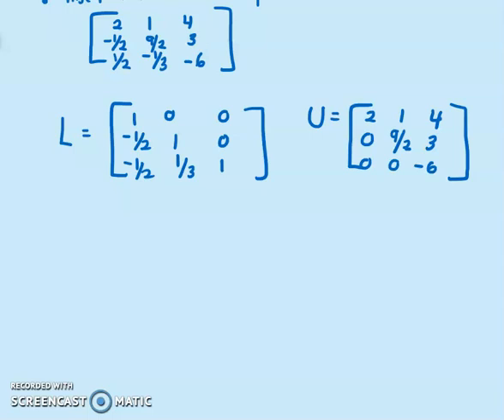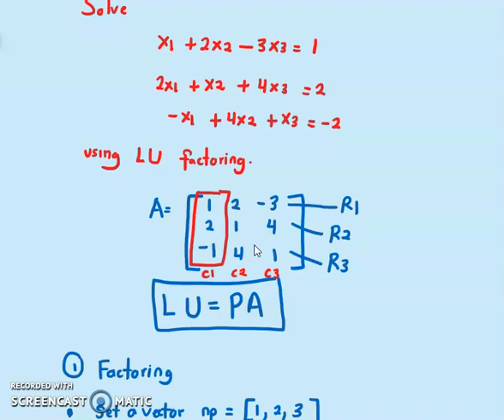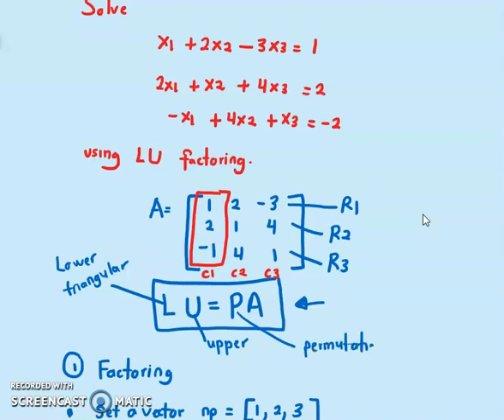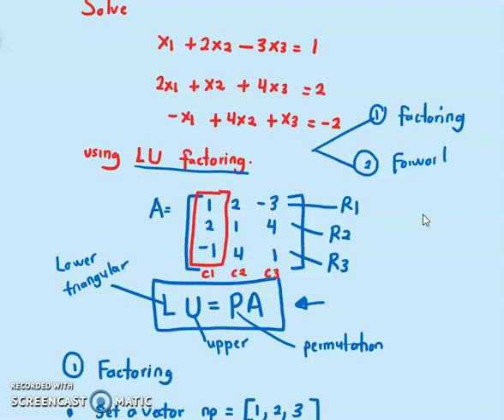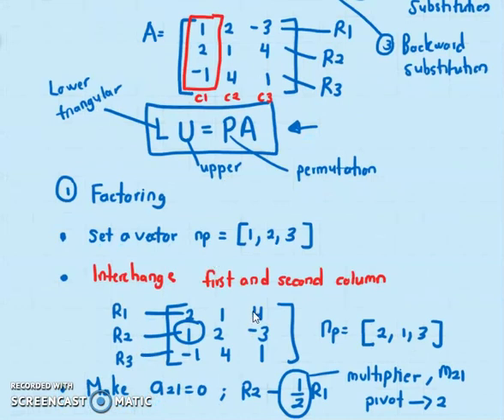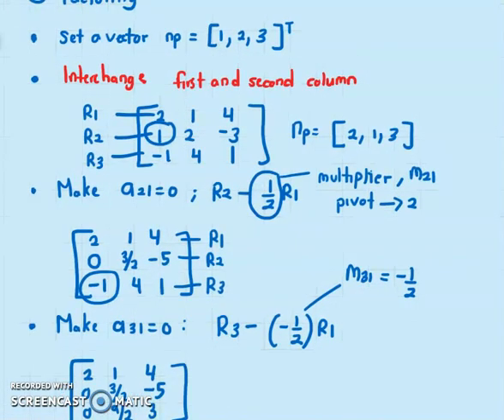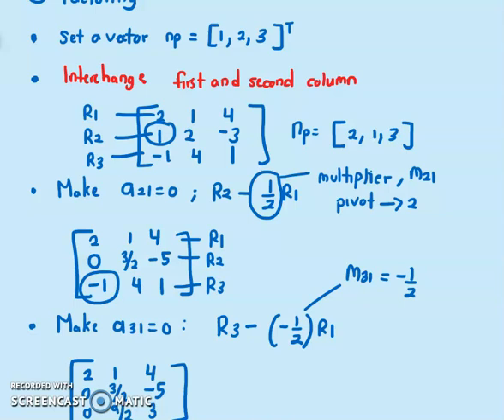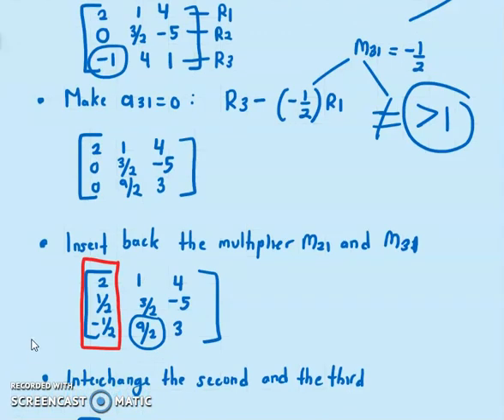LU Factorization for System of Linear Equations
The solution to system of linear equations using LU factorization with maximum column pivoting is explained in this video. This is the second part of the video. To understand better watch this video first